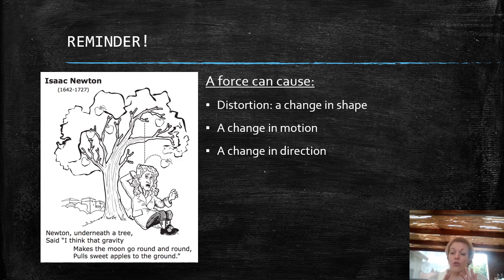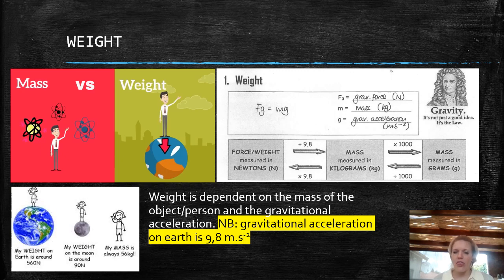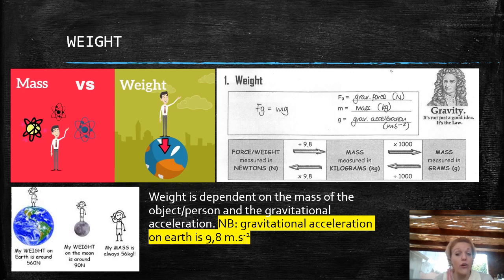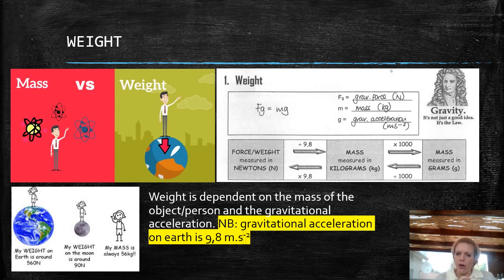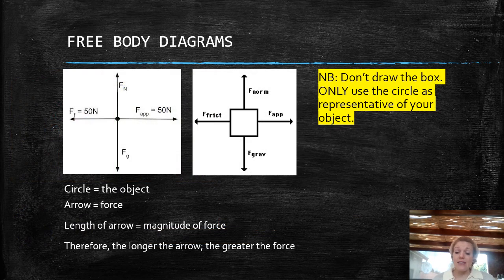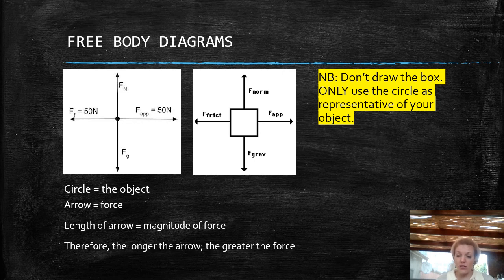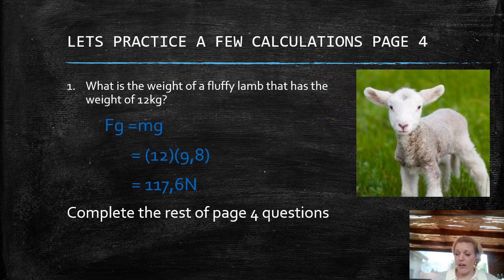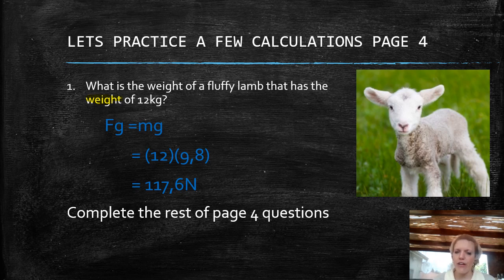Grade 9: Weight lesson1 pt2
Force Weight formula, explanation and exercise